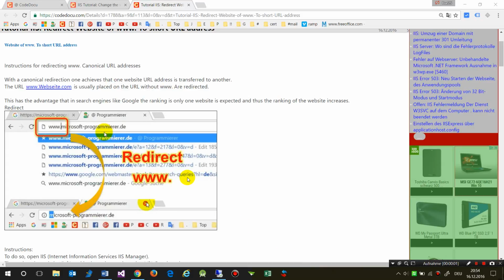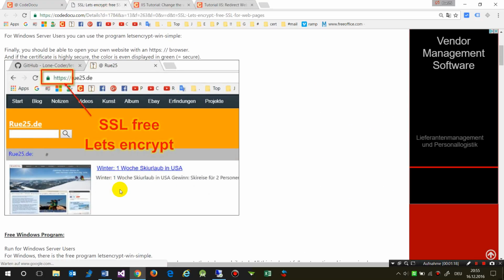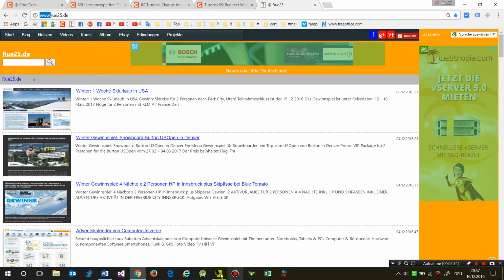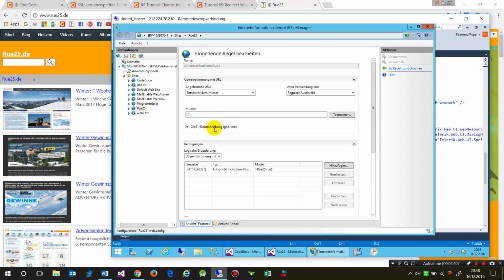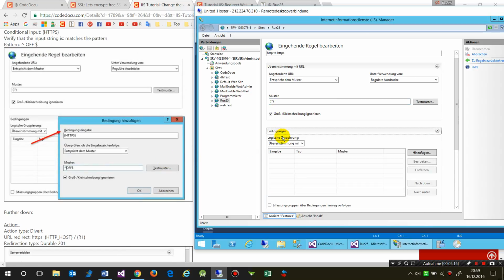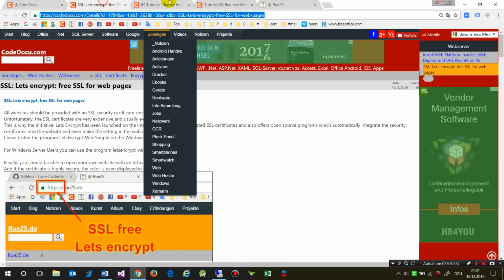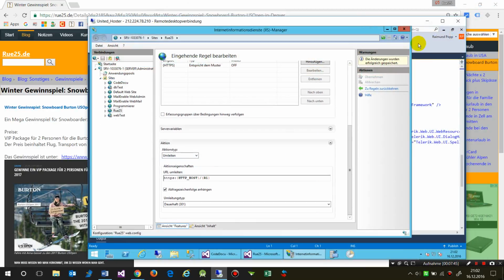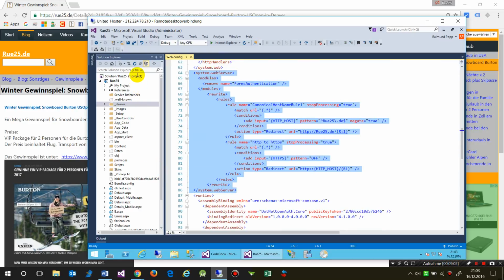How to change Website from HTTP: to HTTP:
Redirect rewrite
URL Rewrite
On IIS Internet Information Server
Windows Server 2012
From www. to no www.
Improve Google ranking